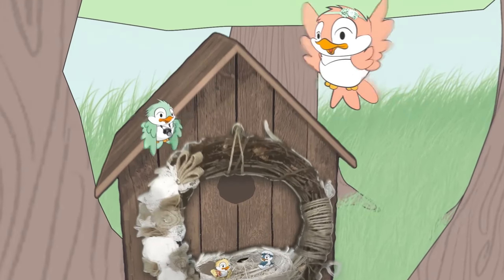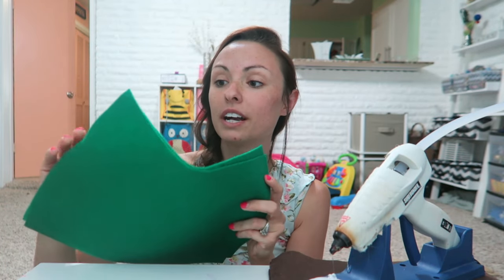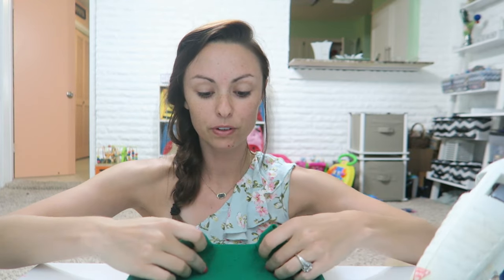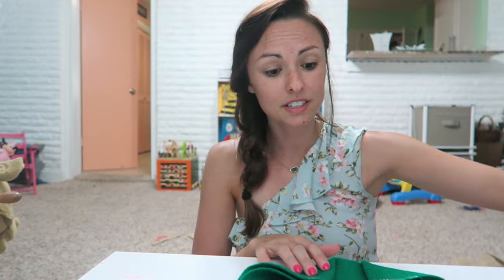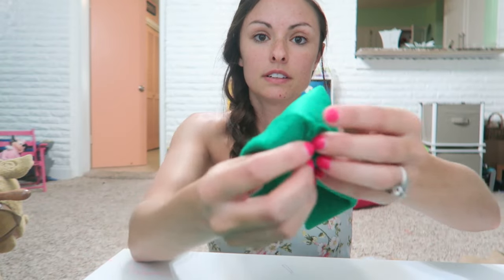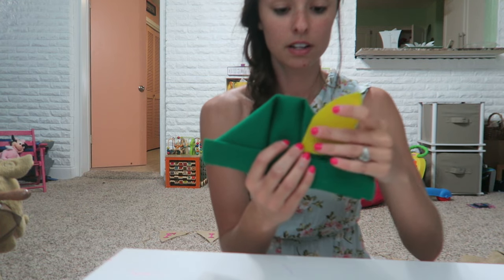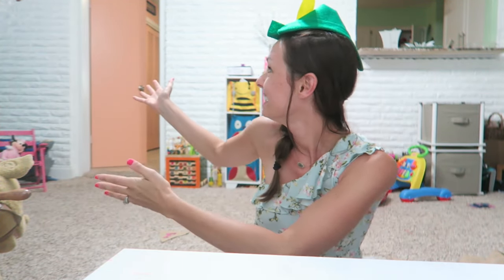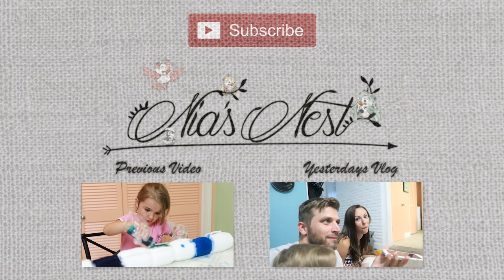NO-SEW PETER PAN HAT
Symphony turned 5!! I made a bunch of these no-sew Peter Pan hats for the boys who came to her birthday tea party! They were a big hit and so adorable...also REALLY easy/affordable to make yourself!